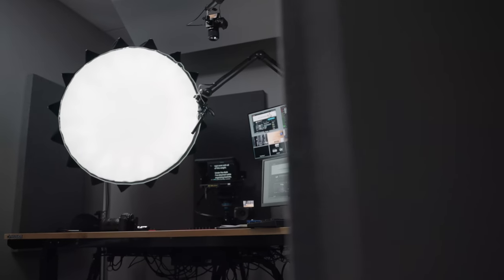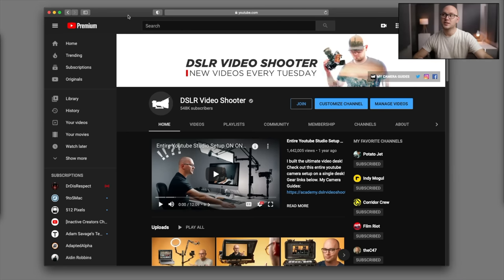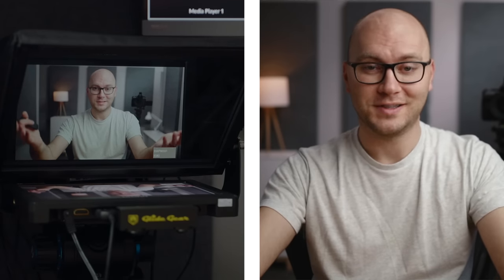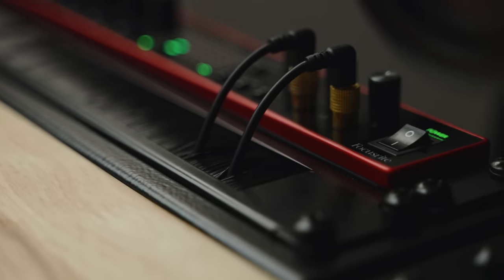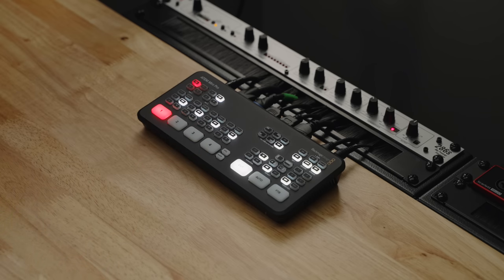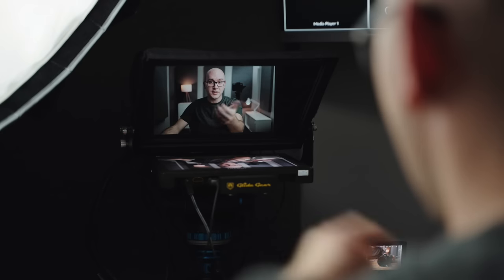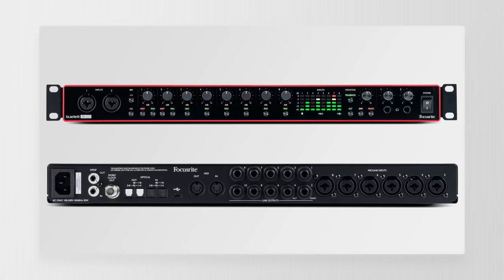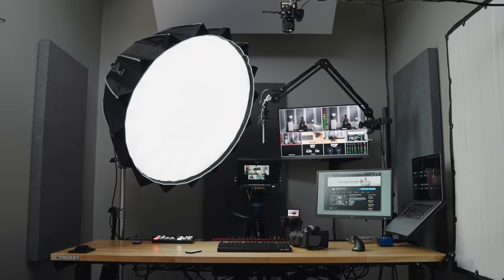Ultimate Video Studio Desk Setup!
Wildly functional studio setup for filming videos and live streaming from your desk!

VIDEO CHAPTERS
0:00 Introduction
0:26 Desk Studio Tour
6:35 The Desk
7:55 The Cameras
9:46 Atem Mini Setup
10:31 Laptop Setup
11:02 Screen Sharing Monitor
12:05 Teleprompter Setup
13:07 Audio Setup
14:22 DBX 286s Sound Test
15:04 Sound Panels
15:39 Lighting Setup
16:59 Conclusion

🛒 Desk (Husky Adjustable Height Work Table)

🛒 Under Desk Cable Organizer on Amazon (PAID LINK)

🛒 Vertical Rack Mount on Amazon (PAID LINK)

🛒 Rack Mount Cable Management Brush on Amazon (PAID LINK)

🛒 Rackmount Power Strip on Amazon (PAID LINK)

🛒 Cable Sleeve on Amazon (PAID LINK)

🛒 Canon EOS RP on Amazon (PAID LINK)

🛒 Canon RF 35mm F1.8 on Amazon (PAID LINK)

🛒 Power Cable for Canon RP on Amazon (PAID LINK)

🛒 Benro Tripod w/ S6Pro Head on B&H (PAID LINK)

🛒 Tripod Dolly on Amazon (PAID LINK)

🛒 Sony A6400 on Amazon (PAID LINK)

🛒 Power Cable for Sony A6400 on Amazon (PAID LINK)

🛒 Sigma 30mm F1.4 on Amazon (PAID LINK)

🛒 Sigma 16mm F1.4 on Amazon (PAID LINK)

🛒 Camera/Light Wall Mount on Amazon (PAID LINK)

🛒 Ball Head on Amazon (PAID LINK)

🛒 Friction Arm and Clamp on Amazon (PAID LINK)

🛒 Atem Mini Pro on B&H (PAID LINK)

🛒 27 Inch BenQ EW2780Q Monitor on Amazon (PAID LINK)

🛒 Monitor Wall Mount on Amazon (PAID LINK)

🛒 Vesa Mount for Laptop and Monitor on Amazon (PAID LINK)

🛒 Caldigit TS3 Plus Dock on Amazon (PAID LINK)

🛒 22 inch Monitor on Amazon (PAID LINK)

🛒 HDMI Splitter on Amazon (PAID LINK)

🛒 GlideGear TMP-100 Teleprompter
Amazon (PAID LINK)
B&H (PAID LINK)

🛒 Lilliput A8 Monitor on Amazon (PAID LINK)

🛒 12v Power Supply for Monitor on Amazon (PAID LINK)

🛒 HDMI Switch on Amazon (PAID LINK)

🛒 Rode PSA1 Microphone Arm
Amazon (PAID LINK)
B&H (PAID LINK)

🛒 Rolls XLR Mute Switch
Amazon (PAID LINK)
B&H (PAID LINK)

🛒 DBX 286s Preamp
Amazon (PAID LINK)
B&H (PAID LINK)

🛒 Focusrite 18i20 3rd Generation (Overkill audio interface option but amazing) on Amazon (PAID
B&H (PAID LINK)

🛒 Sound Blankets – Budget Friendly but not the most beautiful (PAID LINK)

🛒 Aputure 120D
Amazon (PAID LINK)
B&H (PAID LINK)

🛒 Rolling Stand for 120D
Amazon (PAID LINK)
B&H (PAID LINK)

🛒 36 Inch Bowens Softbox on Amazon (PAID LINK)

🛒 CAME-TV Boltzen F-55S
Amazon (PAID LINK)
B&H (PAID LINK)

🛒 Aputure B7c Bulbs
Amazon (PAID LINK)
B&H (PAID LINK)